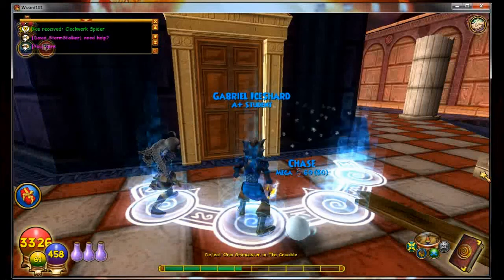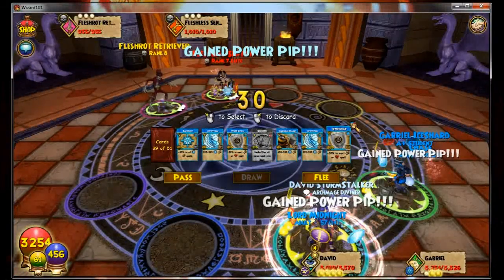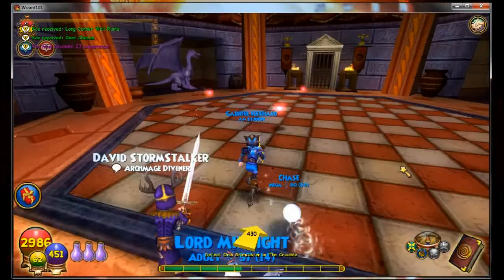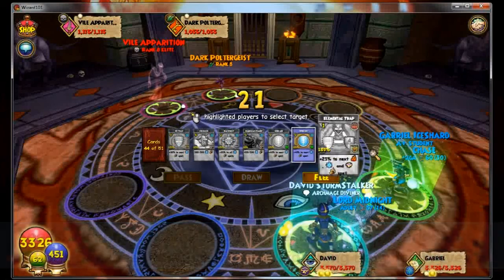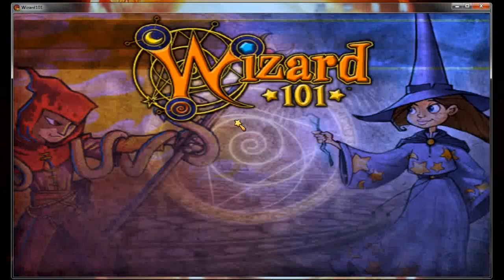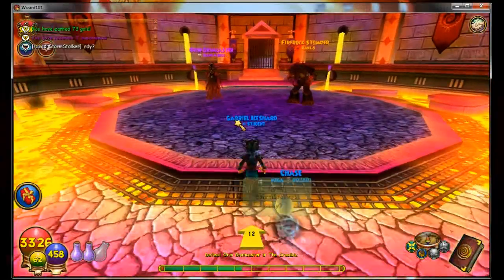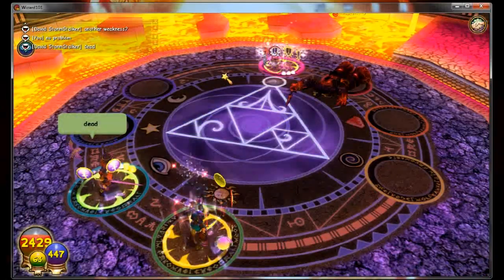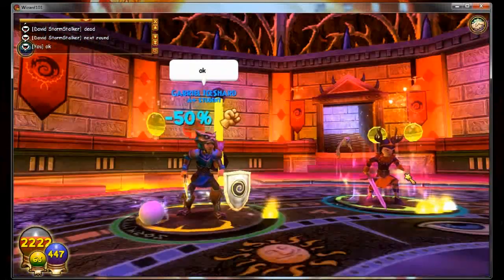Wizard 101 Playthrough - Dragonspyre - Part 13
Parts 13-16 were all recorded a year ago, I just never had the time to look at and edit them.
I am continuing the playthrough, but only up to Malistaire fight.